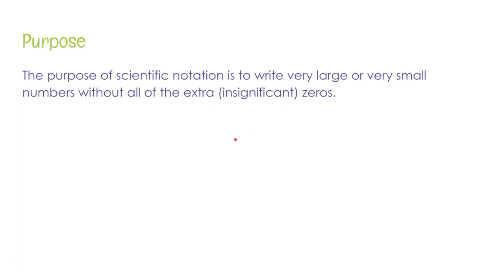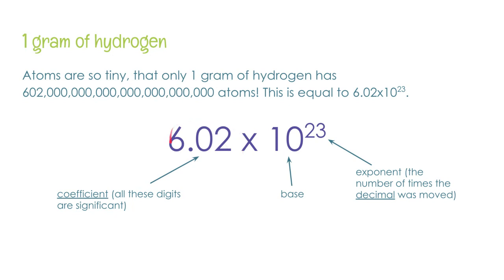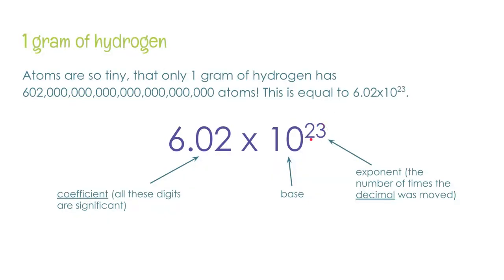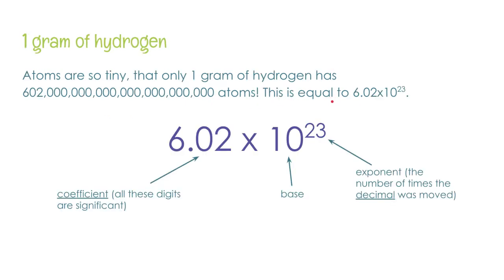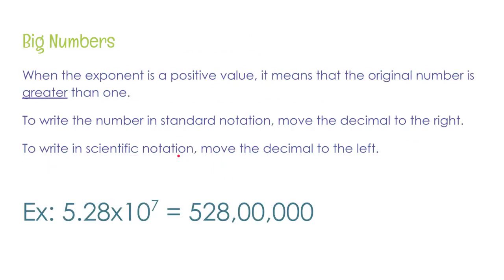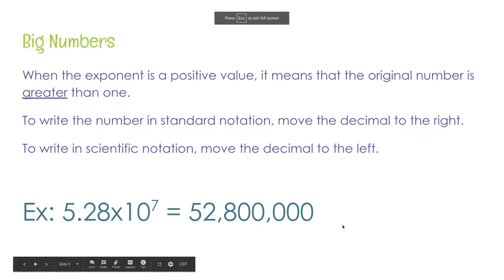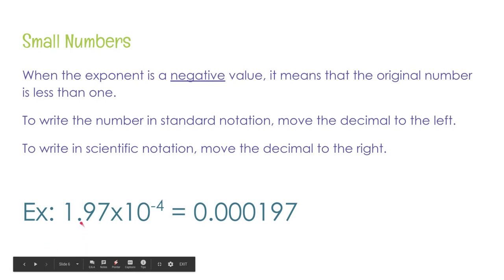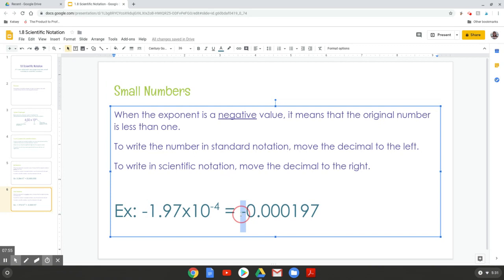Scientific Notation to Standard Notation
In this video you will learn how to convert from scientific notation to standard notation for both positive and negative exponents.